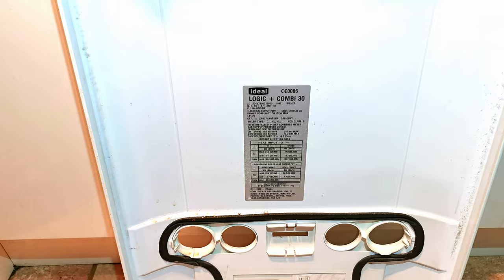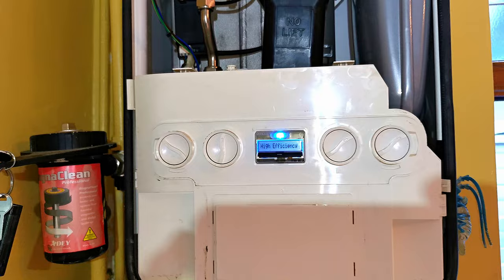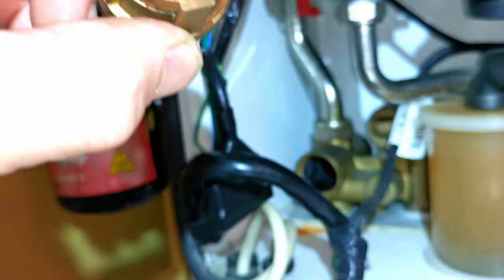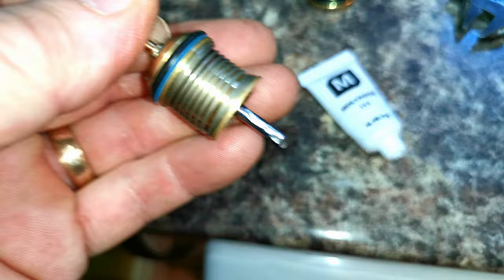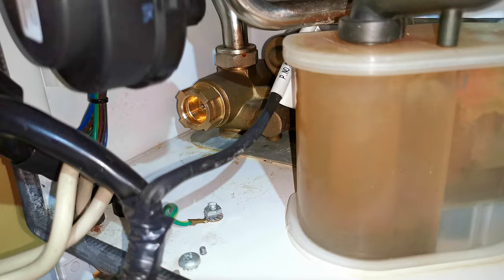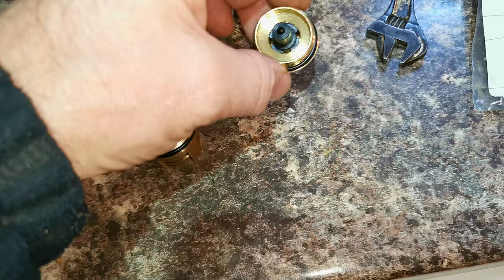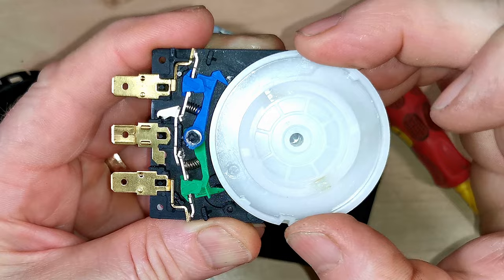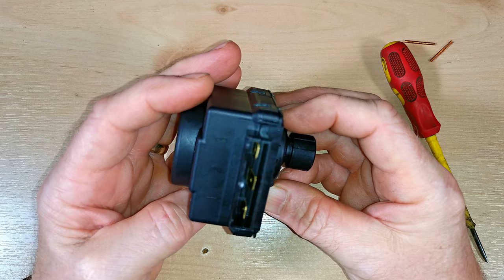Ideal Combination Boilers, Either Heating or Hot Water NOT Working! What's the Problem? How to Fix.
This is a common problem, if your hot water is working but your central heating is not working or may be the heating is working but no hot water on a "Combination Boiler" there's a good chance that this is the Problem.

This video is part of my "What's the Problem" series, where I give you the symptoms then you get the chance to guess the fault.  I will then tell you what the fault actually is and show you how I go about fixing the fault.
As usual lots of useful information along the way.

If you would like to support me further, then please leave a Donation in my “TOOL BOX FUND”.  It is really appreciated.

Where all my videos are categorised to make them easy to find, along with links to parts and products I recommend.

If you have a similar story or a question you can leave it in the comments.

Links To My Other Help Videos.

VIDEO: Reduce Your GAS BILL with 10 Heating Tips. Simple Things You Can Do Which Will Improve Efficacy and Reduce Your GAS BILL.

VIDEO:  Ideal Logic. Low Water Pressure.  Boiler Stopped working. How to get your boiler working again.

VIDEO:  Ideal Vogue. Low Water Pressure.  Boiler Stopped Working. How to get your boiler working again.

Recommended Tools.
Move Videos and links on my web site.

LINK: Nerrad Fire Jet Blow Torch. Highly Recommended.